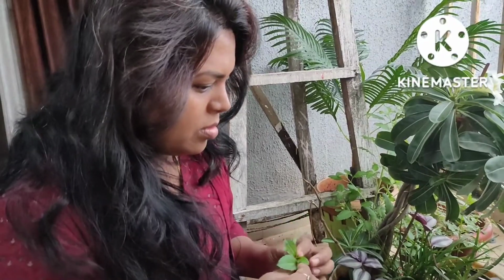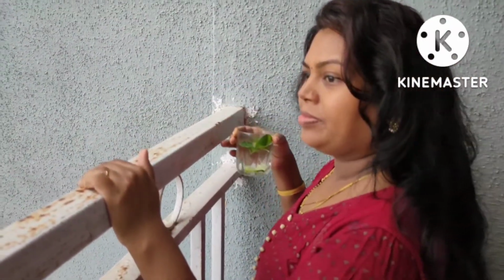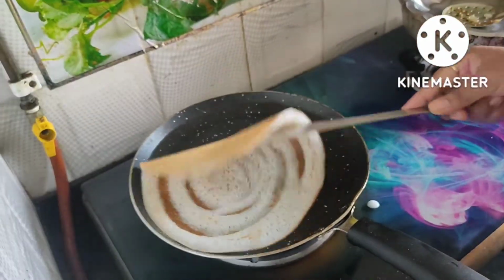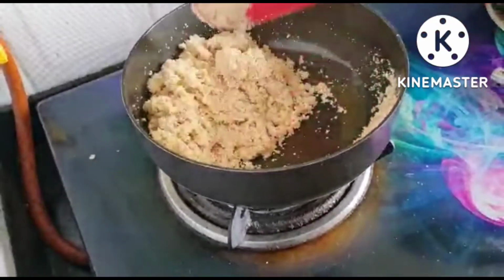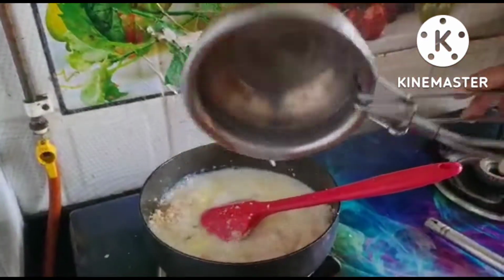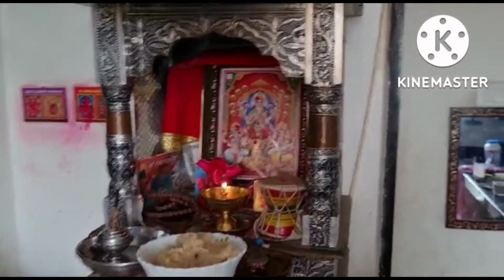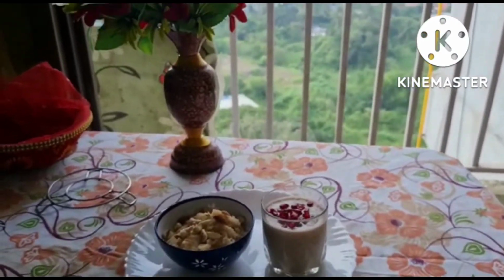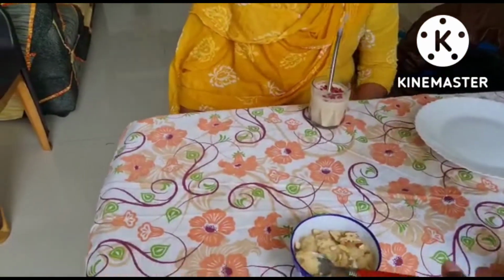Morning Routine|| Navratri special suji ka halwa || Apple pomegranate smoothie || Caramel Talks